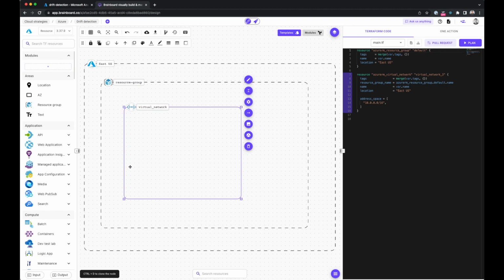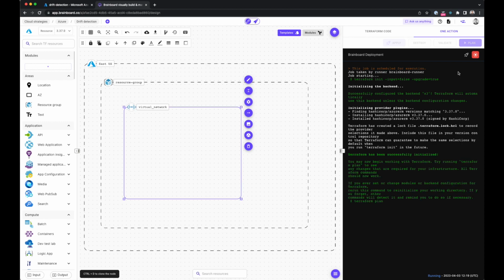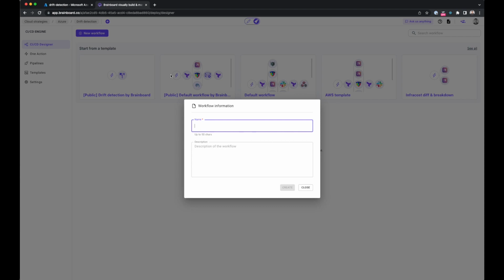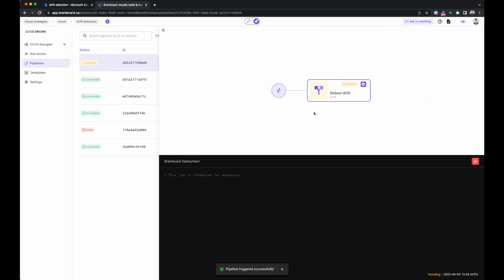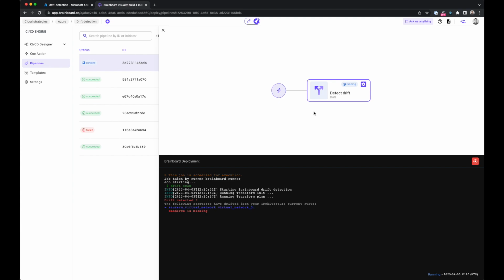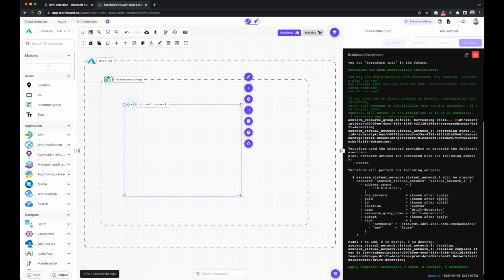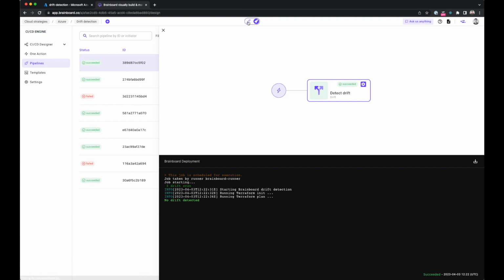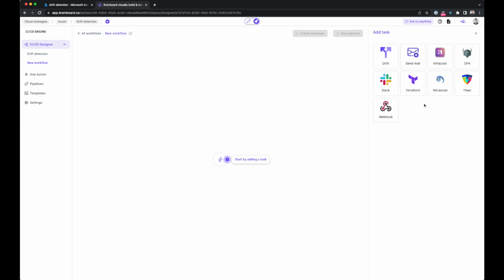📌 CI/CD workflow: Drift detection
🛡️ No drift detected. This is what we all wish for our cloud infrastructure.

✅ Managing production cloud infrastructure is also making sure we can detect any change that happens outside the approved workflow.

🚀 Now, in Brainboard.co, scheduling a drift detection is a piece of cake.

Here is a 5-min video where I explain how it works. 😍